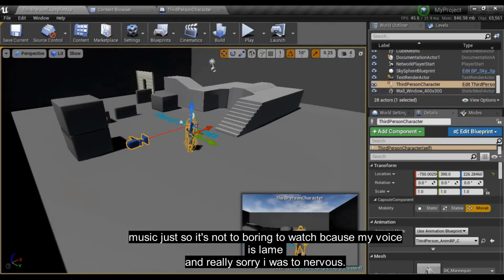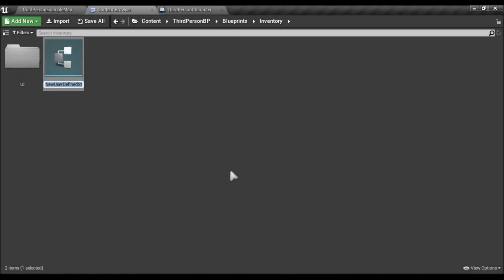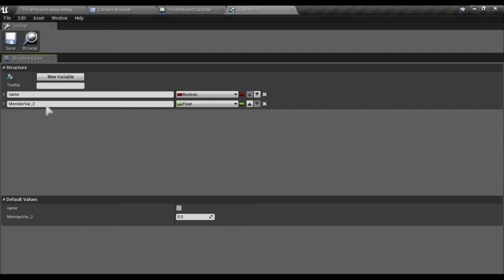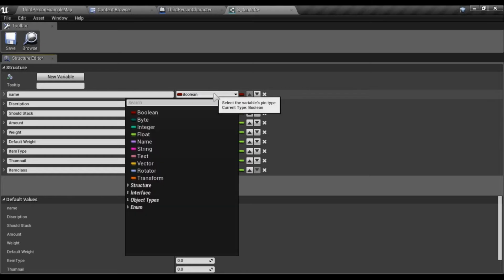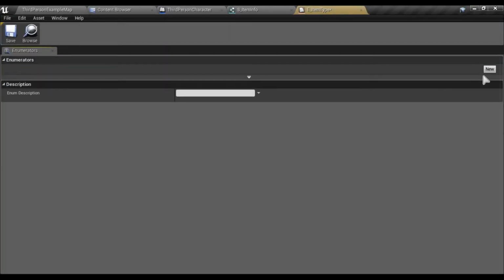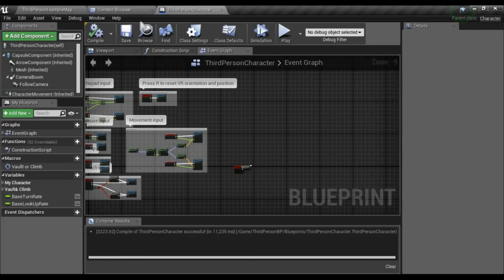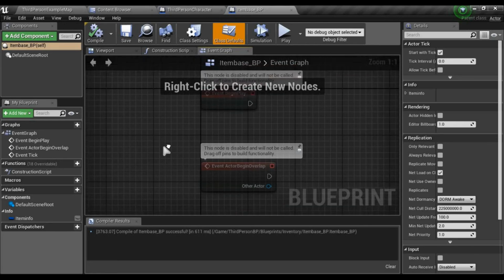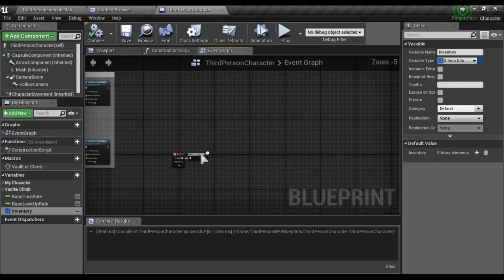UE4 Battlegrounds inventory system tutorial (part1) setting up files